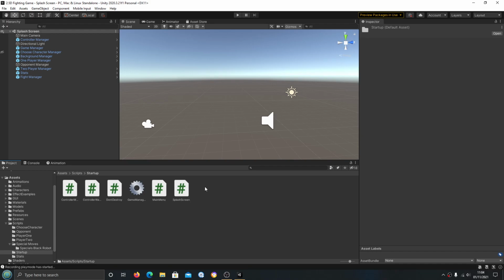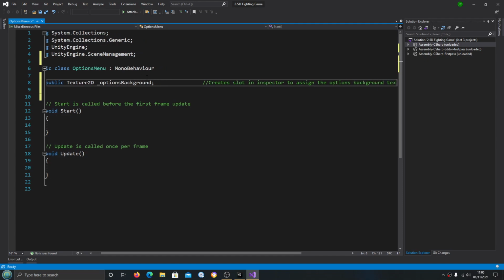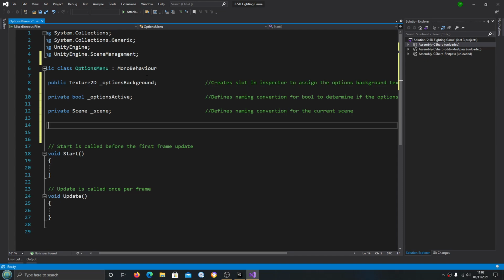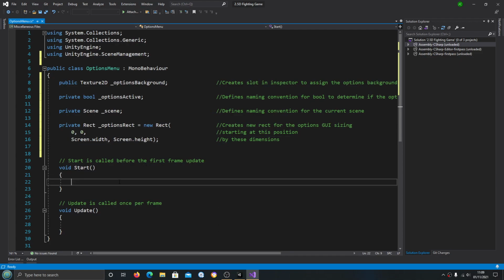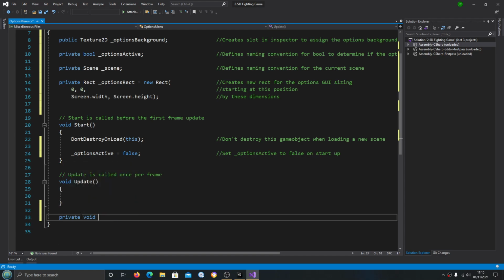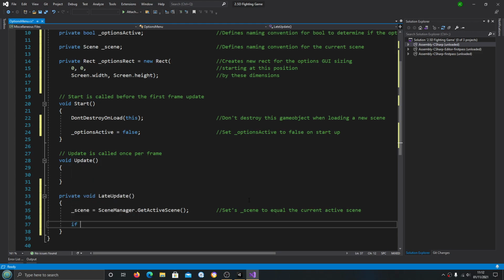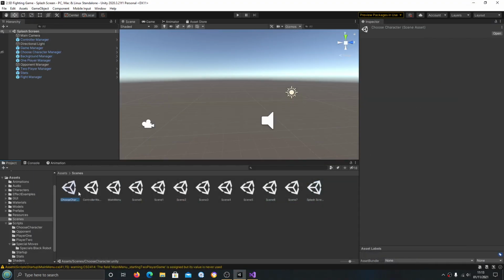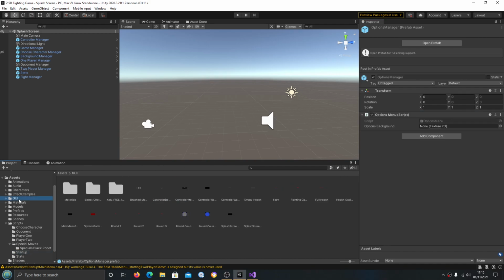Unity3D Fighting Game Tutorial #175 Options Menu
In this lesson we begin creation of our options menu.